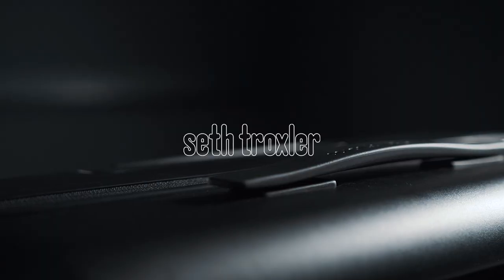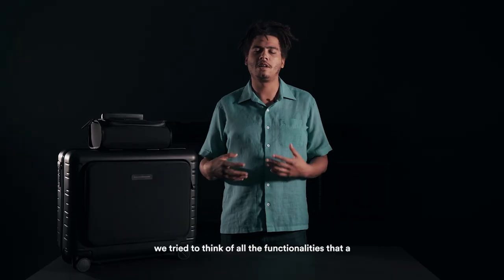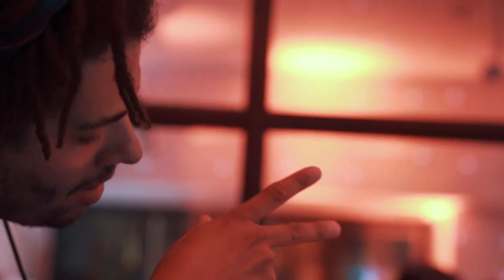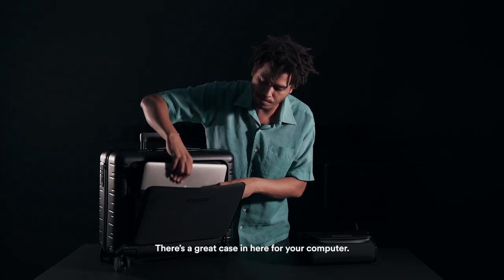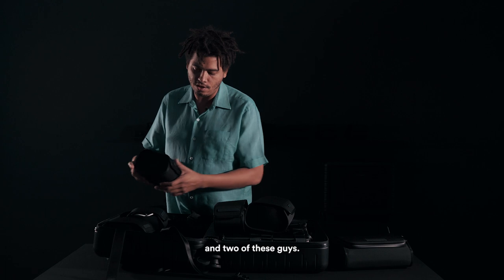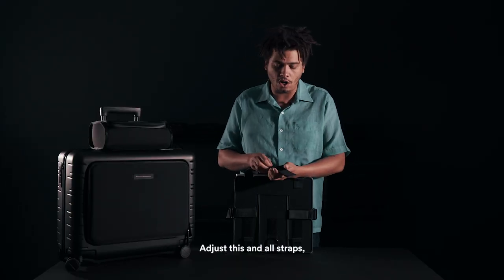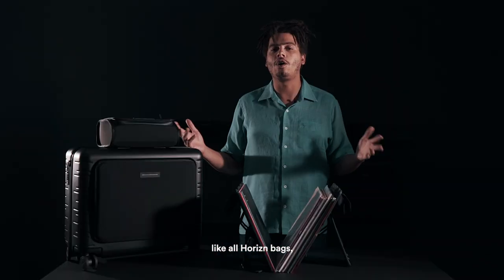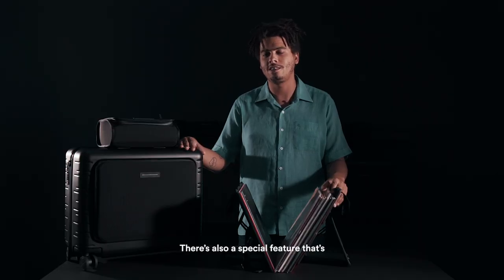Best DJ Case | Seth Troxler | Horizn Studios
Have a peak. We designed a DJ Case with techno DJ Seth Troxler that you’d actually want to use. Features include a headphone bag (or as Seth likes to call it, your “DJ bag for the day”), removable passport pouch, laptop case, removable battery to charge up on the go, protective equipment cubes and a removable vinyl record stand.
Created by DJs for DJs – work hard, play hard and travel smart.

P.S. prizes go to anyone who finds out what special feature is hidden inside the bag...there's only one way to find out.
Please note that the GPS must be purchased separately.